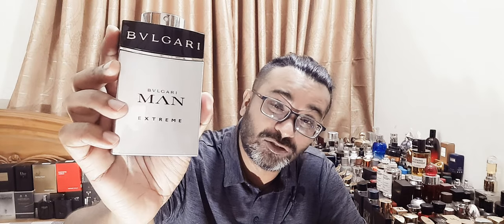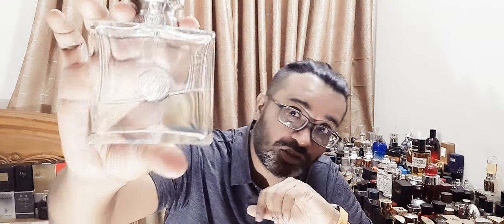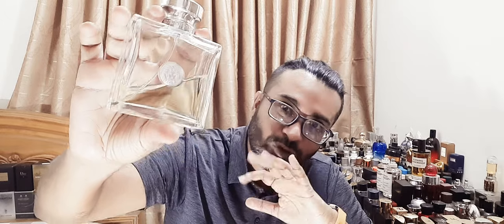Top 12 Lemon Based Fragrances For Summer (2022)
In the high heat and humidity of summer we need some zesty fresh citrusy fragrances, here is a list of 12 Lemon based fragrances from my collection.

The list
1. Byredo Bal d'Afrique
2. Chanel Allure Homme Sport Cologne
3. Chopard Happy Lemon Dulci
4. Nishane Wulong Cha
5. Versace Versense
6. Maison Martin Margiela Replica Under The Lemon Trees
7. Bvlgari Man Extreme
8. Dior Homme Cologne
9. Armani Acqua Di Gio EDP
10. CK One Summer 2021
11. Mancera Lemon Line
12. Ferrari Radiant Bergamote